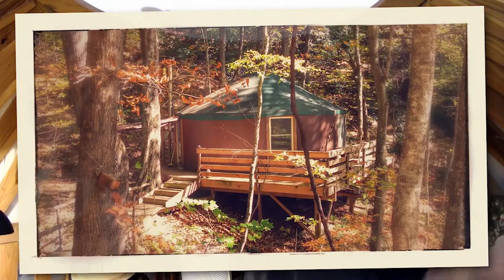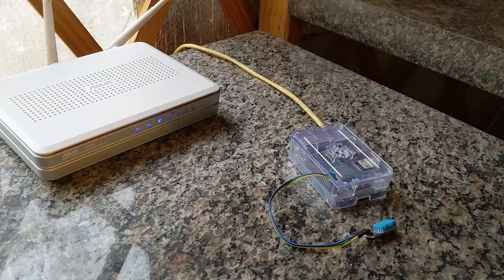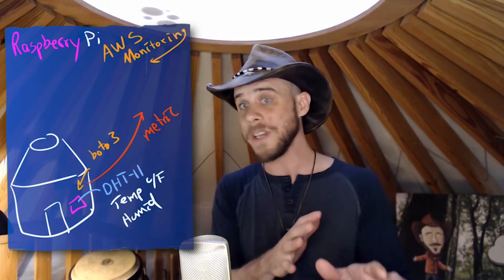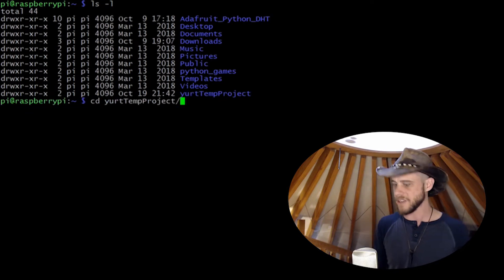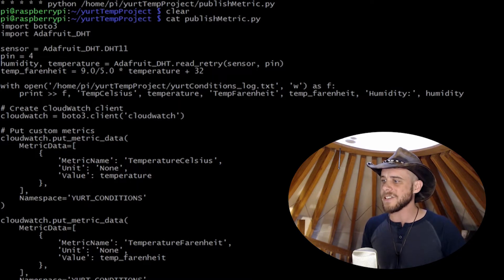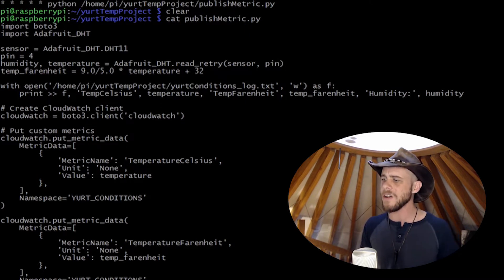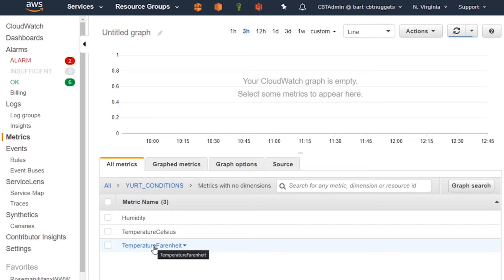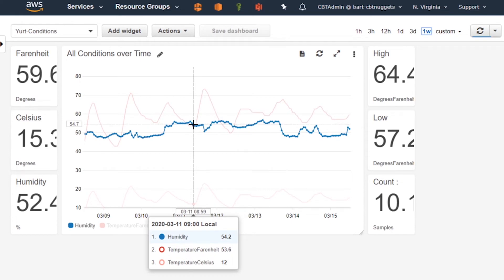Raspberry Pi monitoring with AWS CloudWatch Dashboard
Bart has a yurt in the woods and needs to know what the temperature and humidity is. In this video Bart talks about how he uses a raspberry pi controller to monitoring the environmental conditions in the yurt and ship the metric data to AWS CloudWatch where it can be visualized in a dashboard.

Shortcuts
Plan overview : 1:35
Raspbian python Script - 3:35
CloudWatch & AWS setup - 7:49